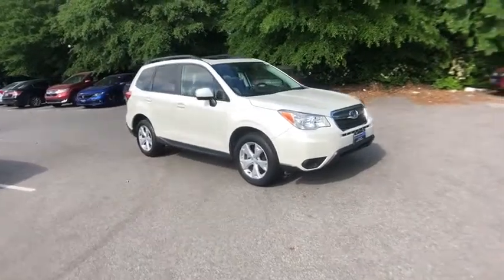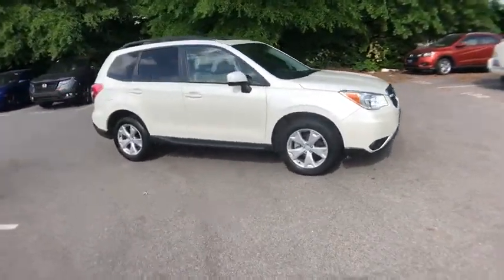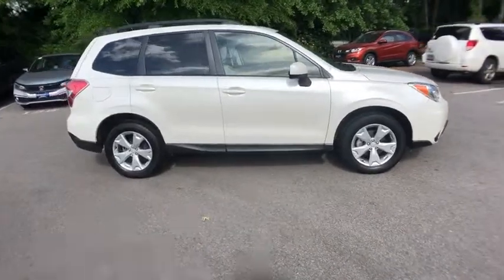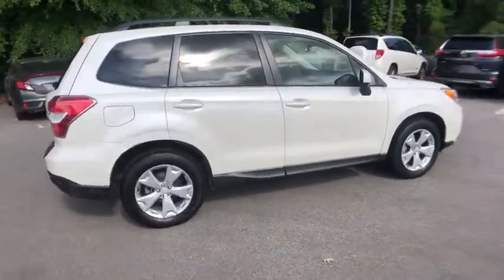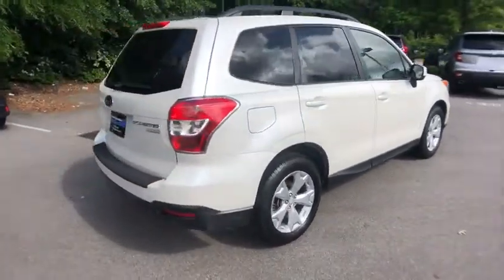2015 Subaru Forester Columbia, Lexington, Irmo, West Columbia, Aiken, SC 4291048A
Satin White Pearl U 2015 Subaru Forester available in Columbia, South Carolina at Honda of Columbia. Servicing the Lexington, Irmo, West Columbia, Aiken, SC area.

2015 Subaru Forester 2.5i 2.5L 4-Cylinder DOHC 16V VVT 24/32 City/Highway MPG CARFAX One-Owner. *Certified 60 Day/2,000 mile Warranty Included at the advertised price*, Bluetooth Capable, 17 Alloy Wheels, 3.70 Axle Ratio, 4-Wheel Disc Brakes, ABS brakes, Air Conditioning, AM/FM radio, Brake assist, Bumpers: body-color, CD player, Cloth Upholstery, Driver door bin, Driver vanity mirror, Dual front impact airbags, Dual front side impact airbags, Electronic Stability Control, Exterior Parking Camera Rear, Four wheel independent suspension, Front anti-roll bar, Front Bucket Seats, Front Center Armrest, Front reading lights, Illuminated entry, Knee airbag, Low tire pressure warning, MP3 decoder, Occupant sensing airbag, Outside temperature display, Overhead airbag, Overhead console, Panic alarm, Passenger door bin, Passenger vanity mirror, Power door mirrors, Power steering, Power windows, Radio data system, Rear anti-roll bar, Rear window defroster, Rear window wiper, Remote keyless entry, Security system, Speed control, Split folding rear seat, Steering wheel mounted audio controls, Tachometer, Telescoping steering wheel, Tilt steering wheel, Traction control. Odometer is 6454 miles below market average! 24/32 City/Highway MPGbrbrbrAwards:br  * 2015 IIHS Top Safety Pick+   * 2015 KBB.com 10 Best All-Wheel-Drive Vehicles Under $25,000   * 2015 KBB.com 10 Best SUVs Under $25,000   * 2015 KBB.com Best Resale Value Awards   * 2015 KBB.com 5-Year Cost to Own Awards   * 2015 KBB.com Brand Image Awards Reviews:br  * For those who require all-wheel drive for slick, low-traction environments, the 2015 Subaru Forester is almost the default choice in the compact-SUV segment. It's also a good choice for those seeking an extra measure of safety, reliability and resale value in their 5-passenger SUV. Source: KBB.combr  * Roomy interior; admirable fuel economy; availability of a stout turbocharged engine; standard all-wheel drive; great safety scores and available advanced safety features. Source: Edmundsbr  * There's power in finding the perfect balance and Forester offers the combination of appealing design, astounding versatility and crash-test proven safety that'll empower you for all the adventures you encounter every day. Settle into the driver's seat, and you'll find yourself in a spacious cabin, filled with amenities designed for the comfort and convenience of everyone aboard. Those in the rear are sure to appreciate the reclining rear seats. Your front passenger will like having a height adjustable seat, and everyone will enjoy the sunshine and fresh air flowing in from the optional oversized panoramic moonroof. Add in available dual-zone automatic climate control, and your only problem may be getting your passengers to leave. Insightful features like the multifunction center console, and the retractable rear tray help keep your stuff neatly under control. While a spacious cargo area (up to 74.7 cubic feet with rear seat lowered)and a 60/40 split-folding rear seatback make loading, hauling and handling cargo easy. The balance and stability of the 2.5-liter DOHC aluminum-alloy 16-valve horizontally opposed SUBARU BOXER engine and the grip of Subaru Symmetrical AWD help give you the power to avoid danger. That poise is combined with VDC electronic stability control, which can intervene to help you stay in control. Also available is a 2.0-liter DOHC intercooled, turbocharged aluminum-alloy 16-valve 4-cylinder horizontally opposed Subaru Boxer engine. Set your desired temperature and available dual-zone automatic climate control will manage your comfort, while standard iPod control and Bluetooth hands-free connectivity keep you connected and entertained. Add available HD Radio with iTunes tagging and satellite radio for even more fun on the go. Other available features include a TomTom powered navigation system on a 4.3-inch touchscreen display, windshield wiper de-icer, heated side mirrors and heated front seats. Source: Th